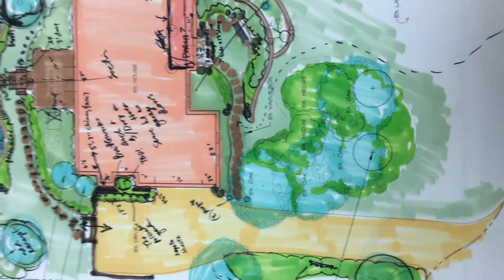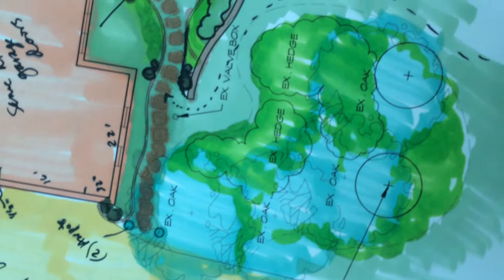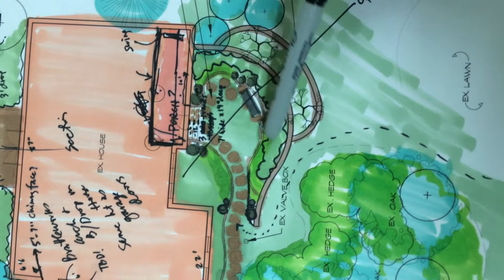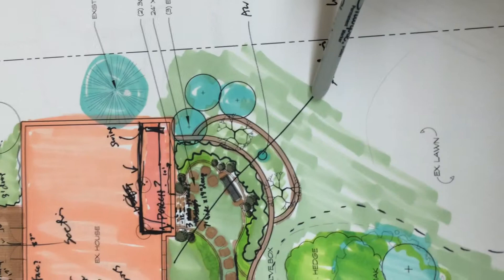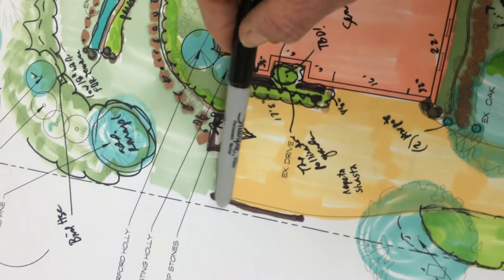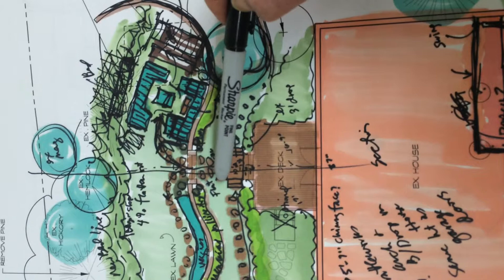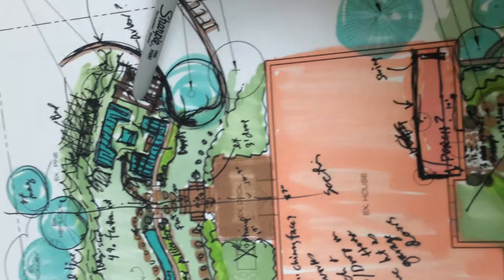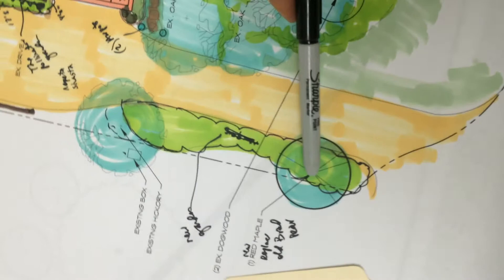winski landscape thoughts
Just some initial thoughts on paper following up on our meeting last week!